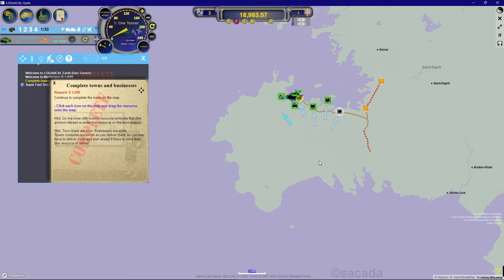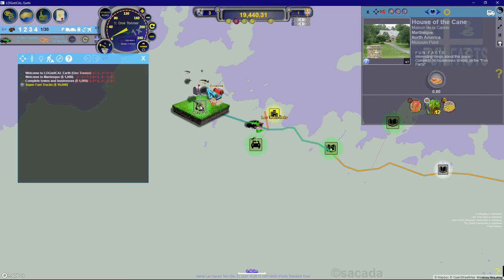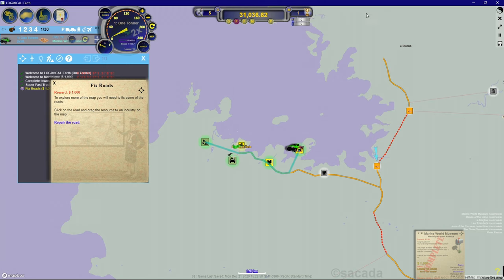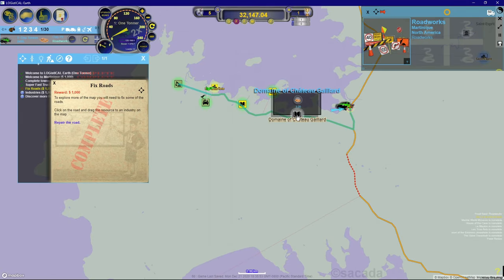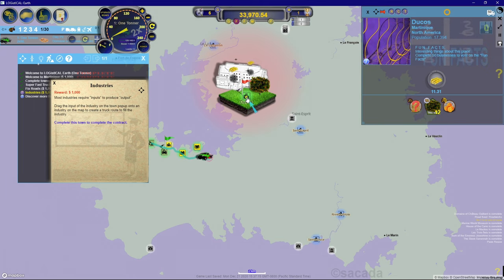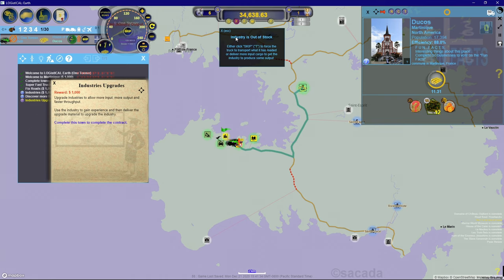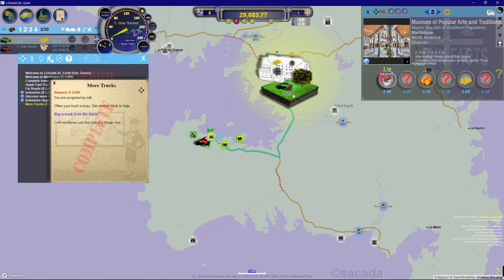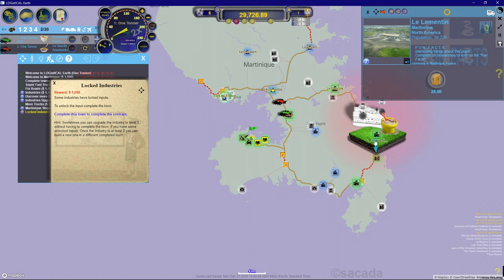Logistical 3 Earth - Tutorial e02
Let's work to complete some towns and address the road construction keeping us from exploring the map.

The game can be a little intimidating at first as you learn the user interface and controls. In this series we'll work together to come up to speed with the game and my hope is you'll discover a game like few others in the transport logistics genre.

If you want to get your feet wet before making the purchase, you can try your hand at Logistical 2, which is very similar and is currently available for FREE on Steam. It's a great place to start.

Between the free version of Logistical 2, and this series of tutorial videos, you'll be up and running in no time, with literally hundreds if not thousands of hours of gameplay awaiting you if this is something you're into.

This game has a strong community of dedicated players (including the developer of the game himself, Sacada) that you can collaborate with on the official Discord, so be sure to check it out.

The developer provided me a press key at no charge so that I can provide this content to you.

Constructive comments very welcome as I am just getting this channel off the ground and have much to learn!